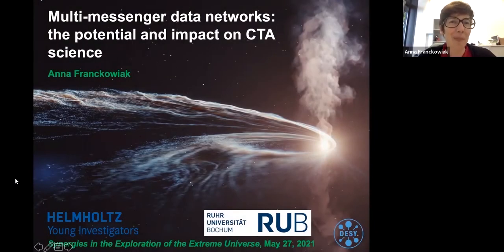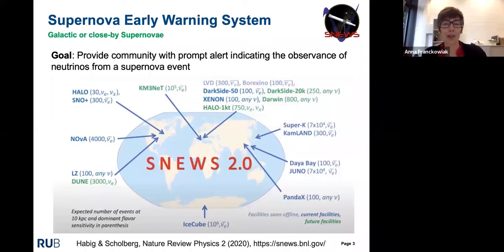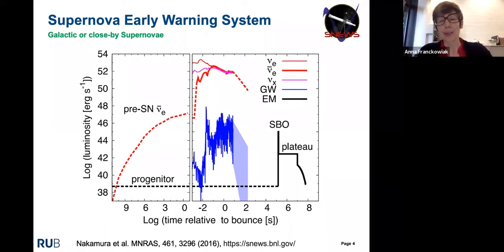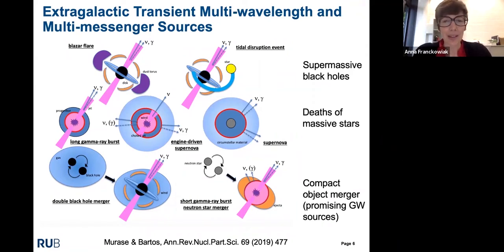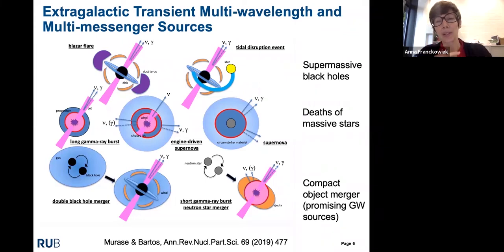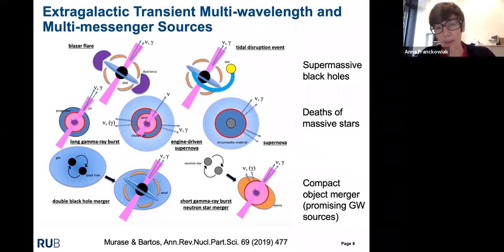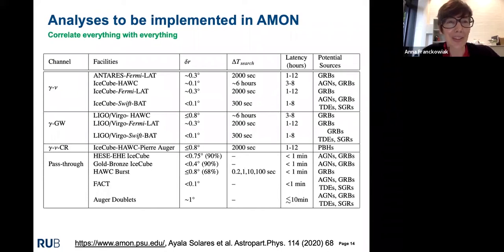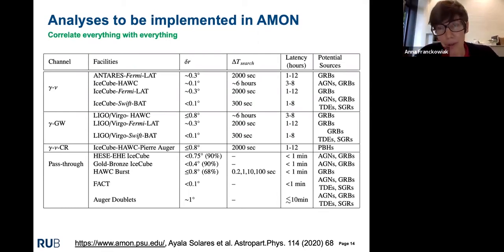Synergies in the Exploration of the Extreme Universe: Anna Frackowiak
On May 27 2021, the CTA "Synergies in the Exploration of the Extreme Universe" series featured Anna Frackowiak (DESY & Ruhr-Universität Bochum)  who introduced multi-messenger source candidates and multi-messenger data networks, and highlighted opportunities for CTA in the field.

The goal of the series is learning by the hands of experts from different fields about the current experiences and past challenges that different instruments underwent and that can apply to the next-generation observatories. The series is open and free to all researchers in astronomy and astrophysics, who are welcomed to join and participate in the discussion session too. The webinars are performed via Zoom and connection details are sent to all subscribers via email.